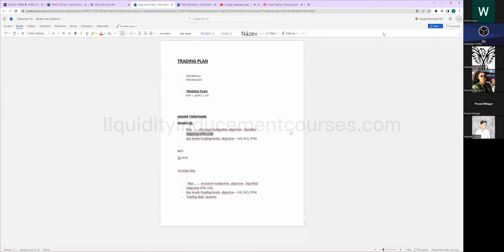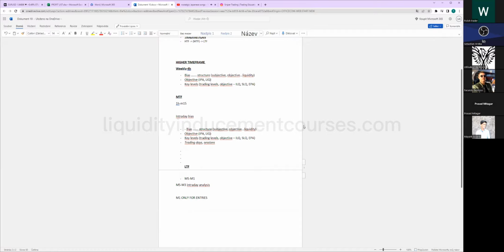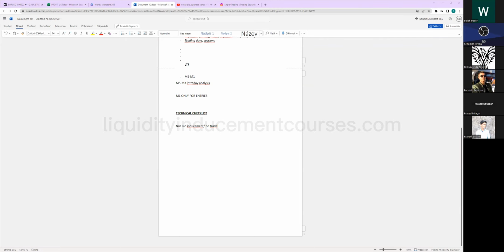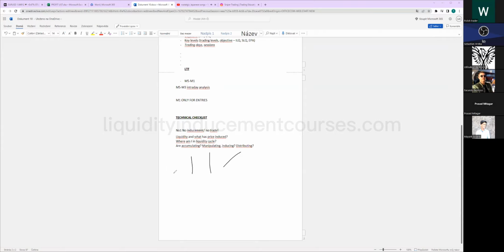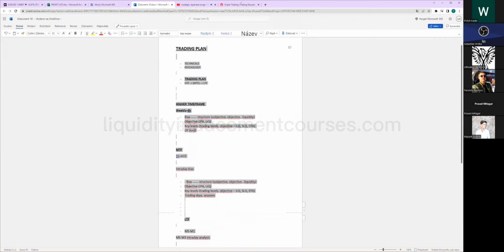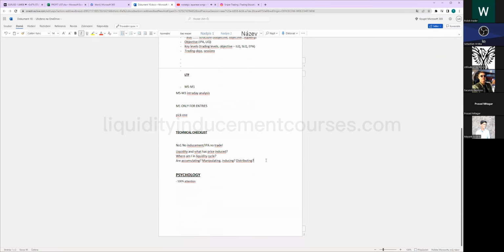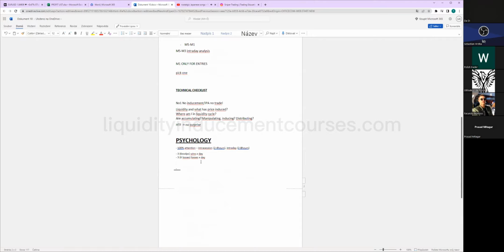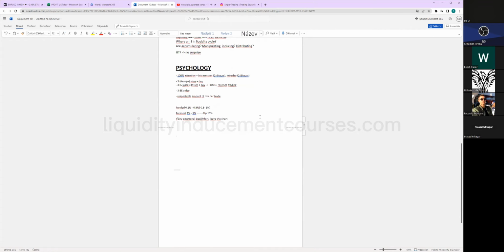Boot camp 4 2